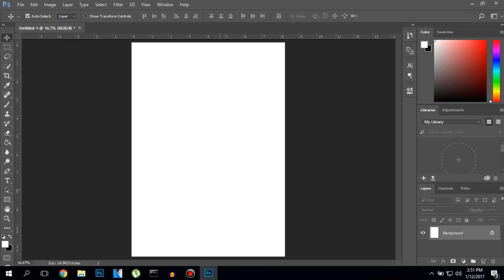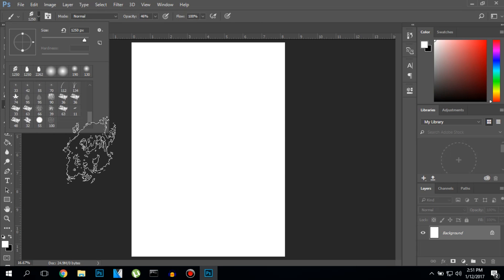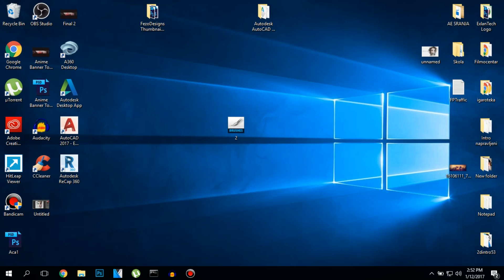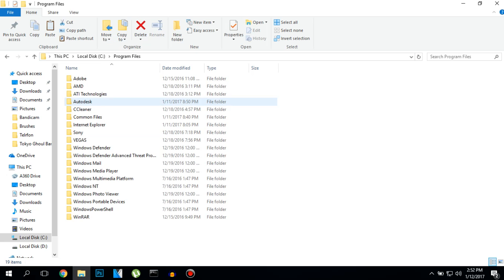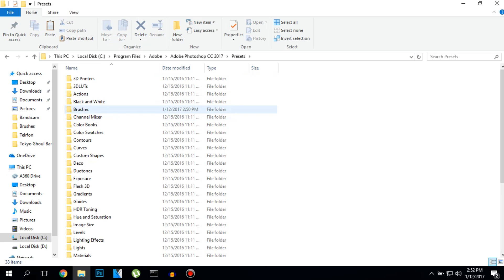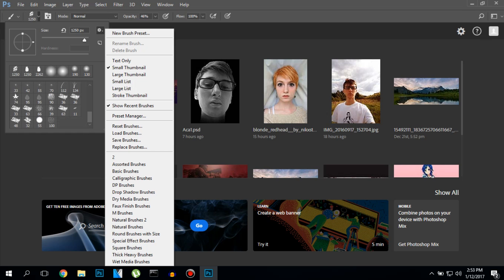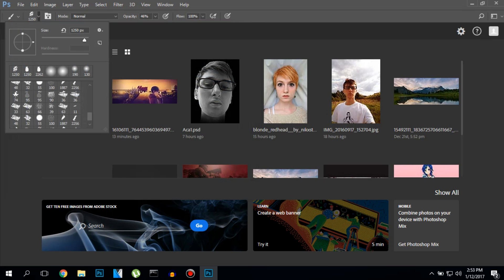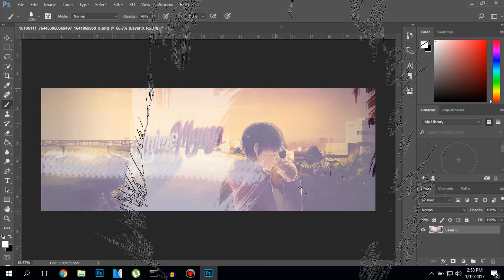Install Brushes on Photoshop CC 2017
How to install brushes on adobe photoshop cc 2017!!!

Check this video if you are interested in how to install the brushes on photoshop cc 2018

SSD:Samsung SSD 850 EVO 250GB
GPU:GIGABYTE GV-N970WF3OC 4GB gtx 970
CPU:i5 4690k 3.5 GHZ
RAM:HyperX 16GB FURY DDR3 1600MHz CL10 KIT
CASE:NZXT H440 - Black and green
HDD:Western Digital 1TB Blue
MOTHERBOARD:Asrock Z97 pro4
POWER:EVGA SuperNOVA G2 750W